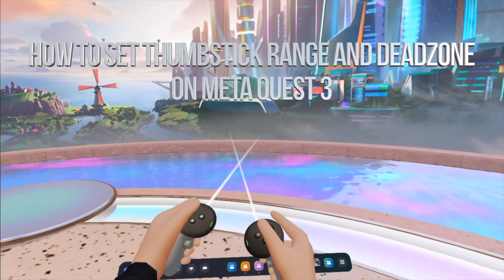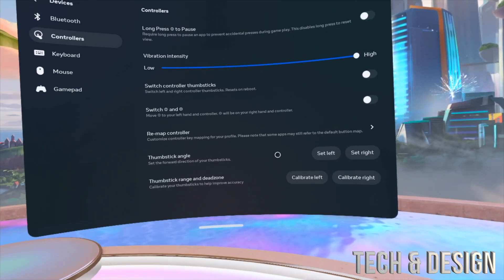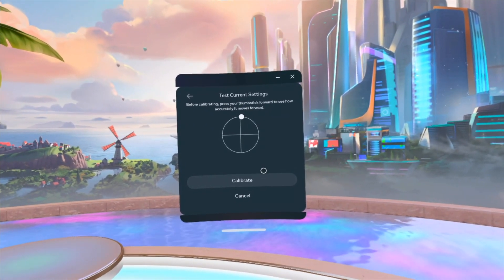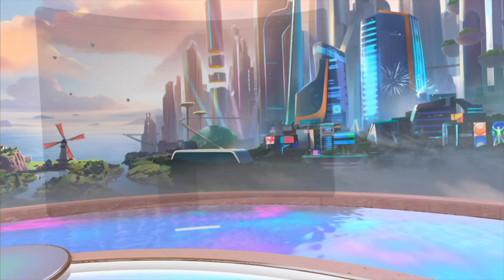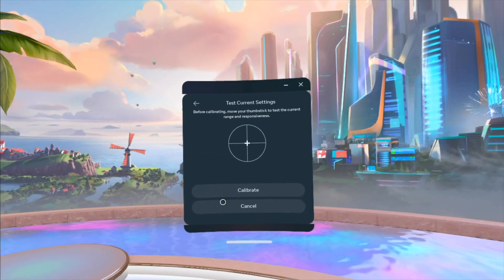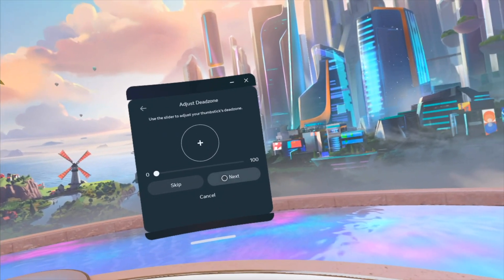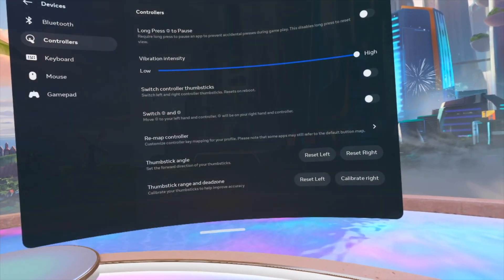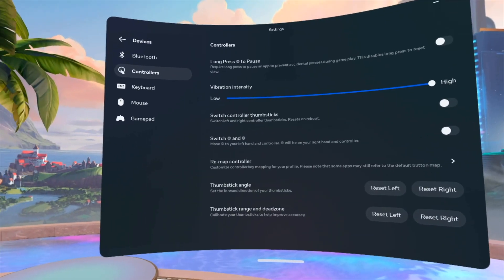How to set Thumbstick Range and Deadzone on Meta Quest 3